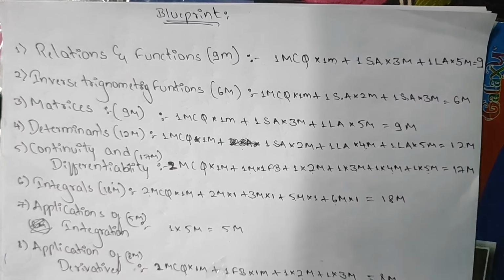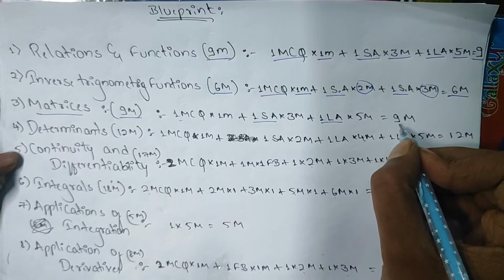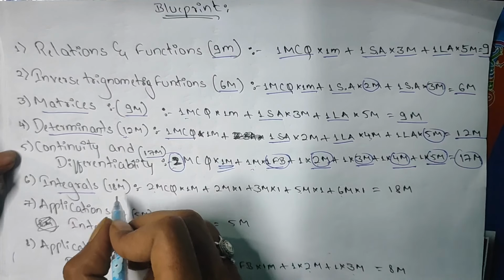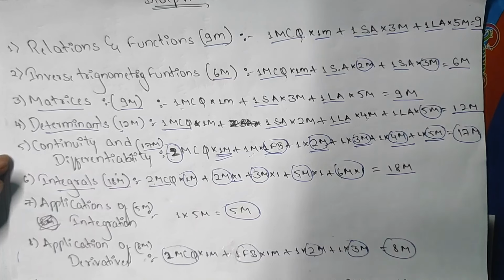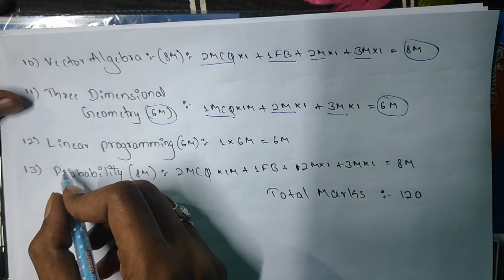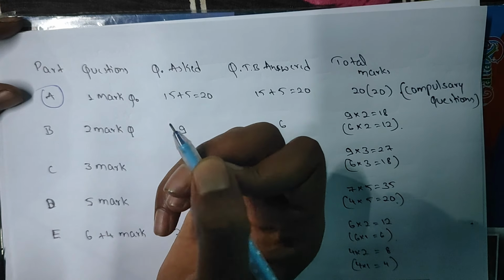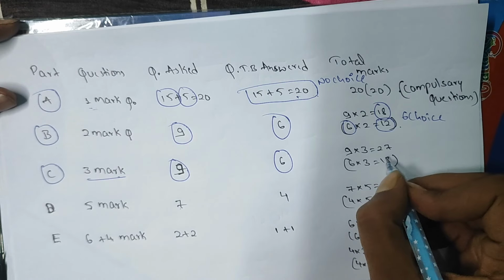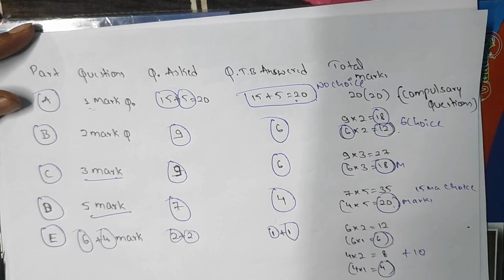NCERT 2ND PU MATHEMATICS, SYLLABUS, PATTERN AND BLUEPRINT